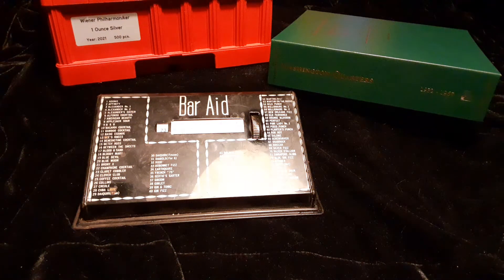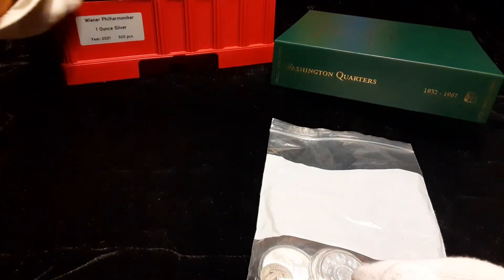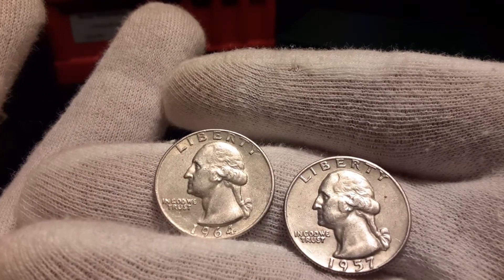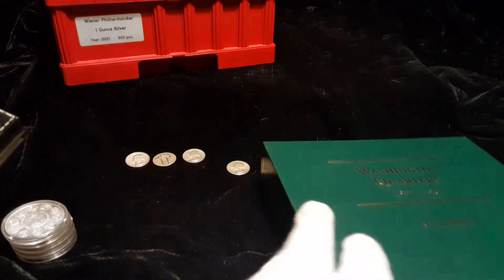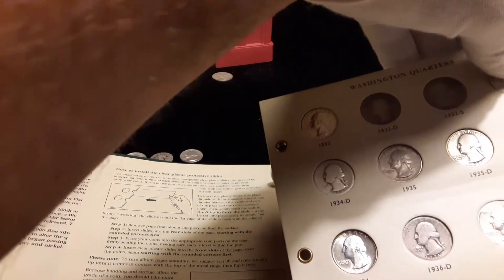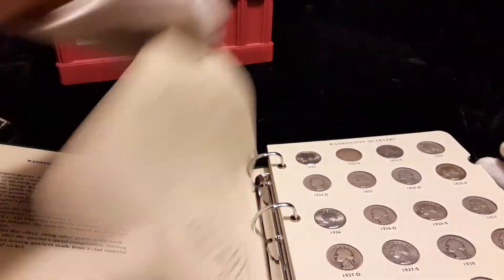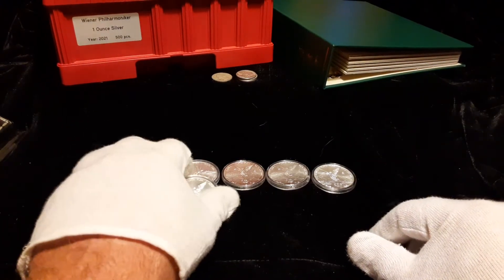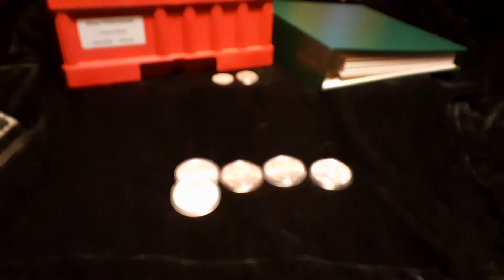Libertads from the LCS and a Washington quarter upgrade to the main album set